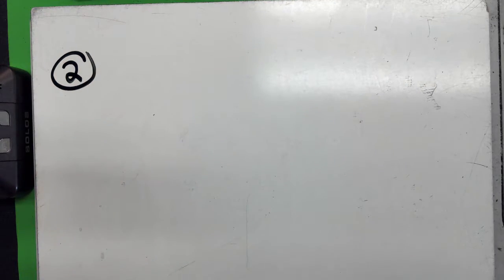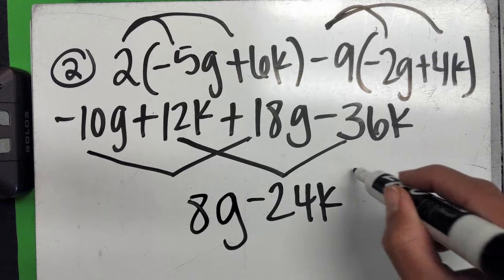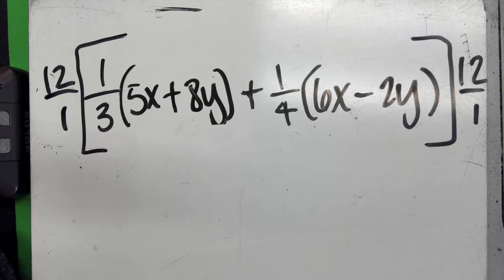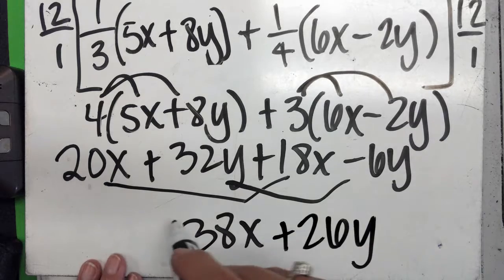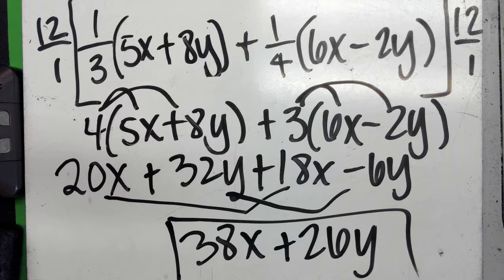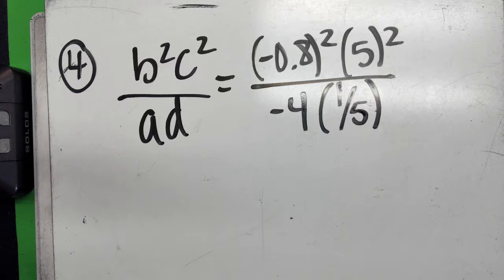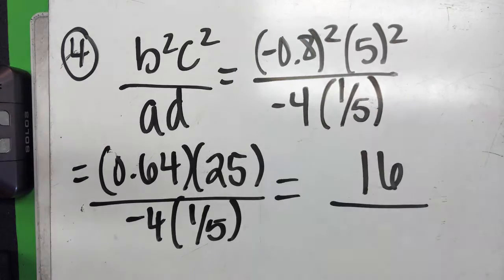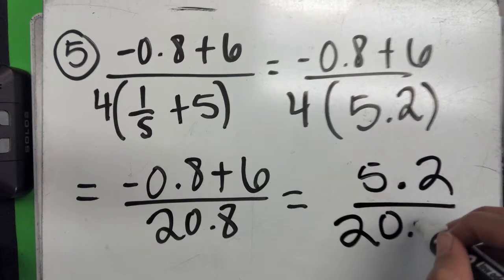1.1 & 1.2: Real Numbers & Algebraic Expressions part 2